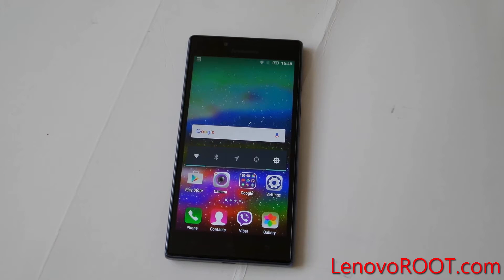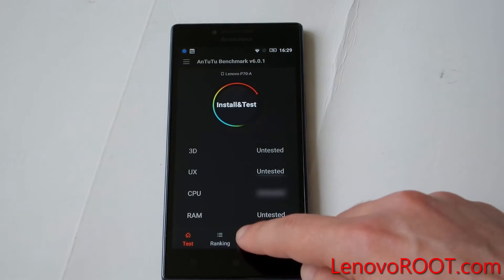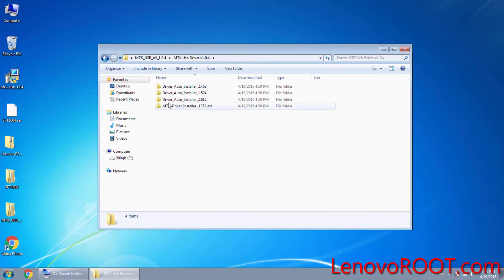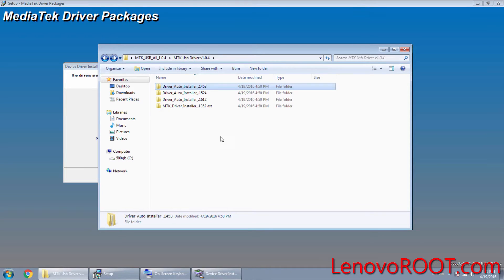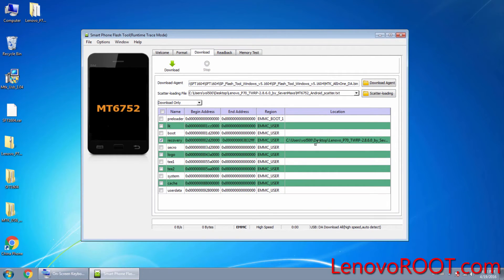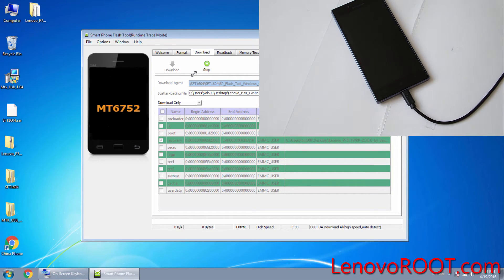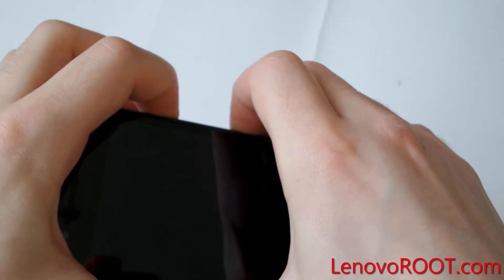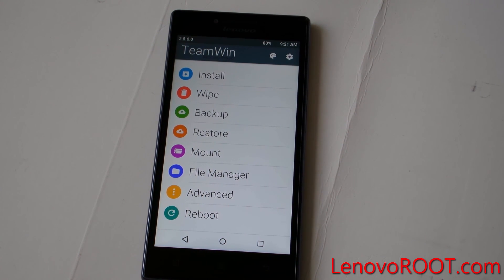TWRP recovery flashing Lenovo P70 [second way of flashing]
How to flash TWRP recovery on Lenovo P70 method #2 PC